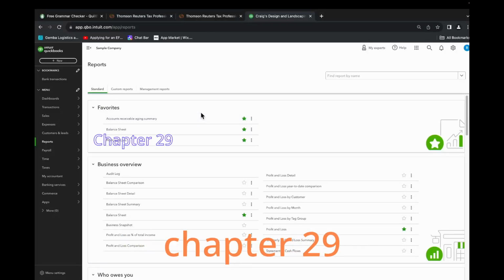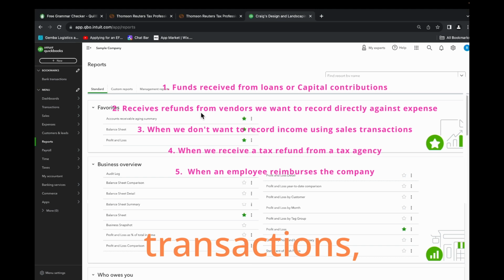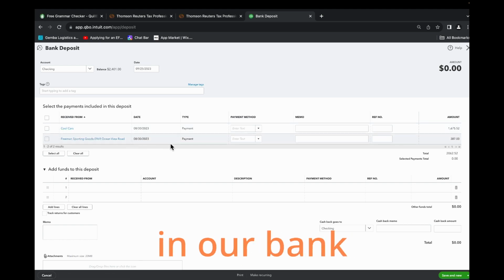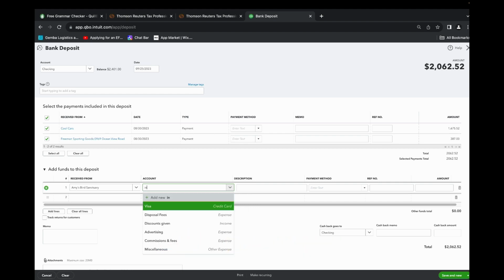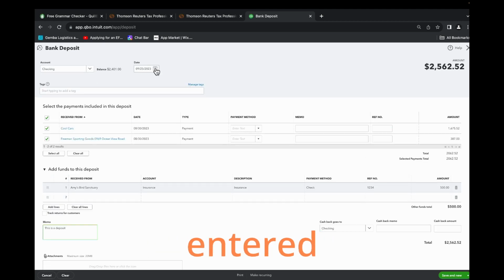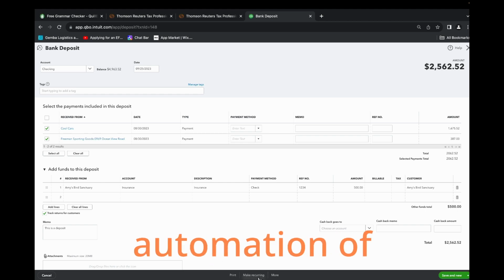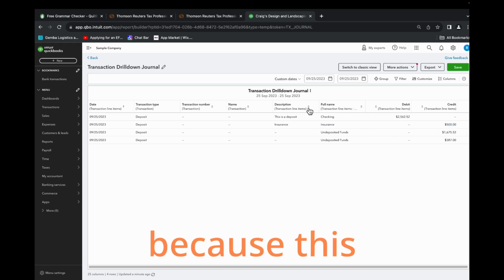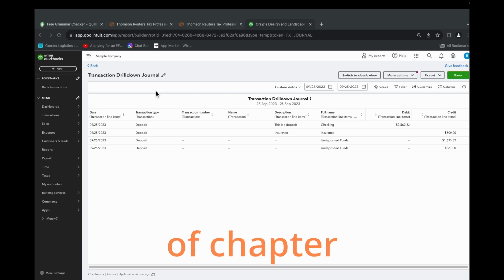Chapter 29: Recording Deposit Transactions Online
Hello and welcome to Chapter 29 of our in-depth QuickBooks Online series! In this chapter, we dive into the world of deposit transactions and teach you how to easily record them using QuickBooks Online.

This chapter will provide you with the knowledge and tools you need to precisely record deposits and maintain your books in perfect order, whether you're a small business owner, an aspiring bookkeeper, or simply trying to improve your financial management skills.